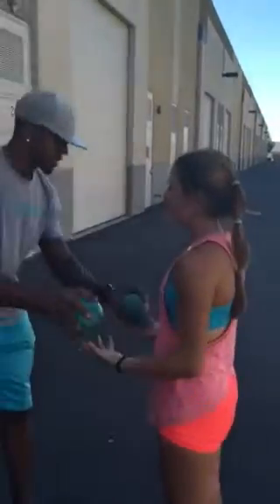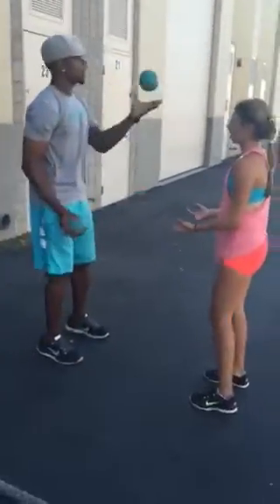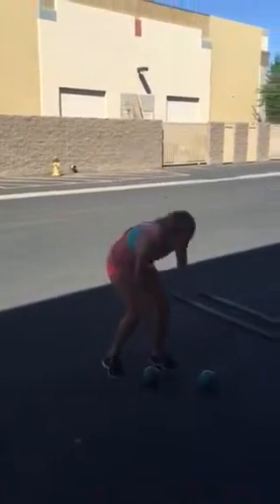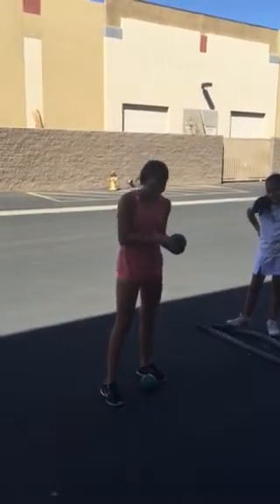Abril with unfair advantage